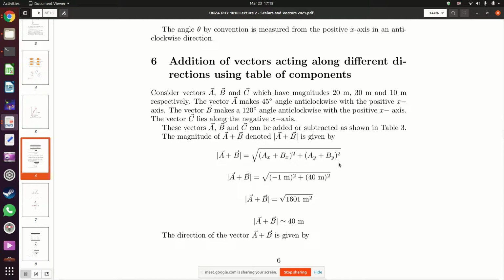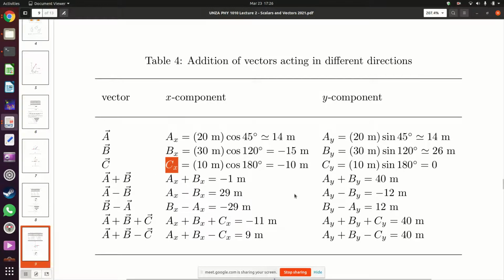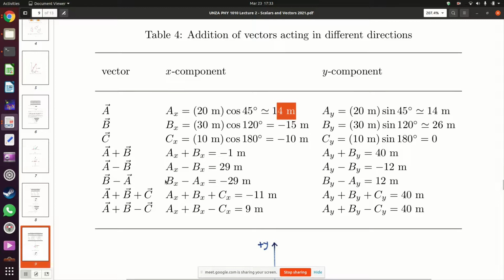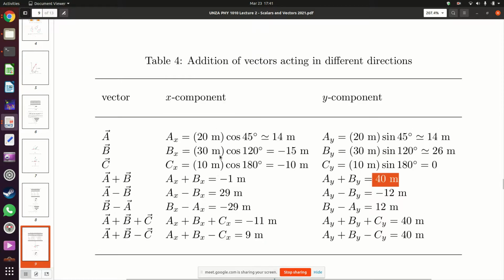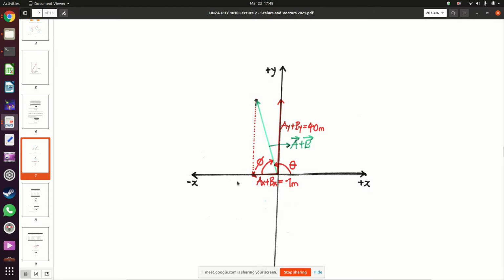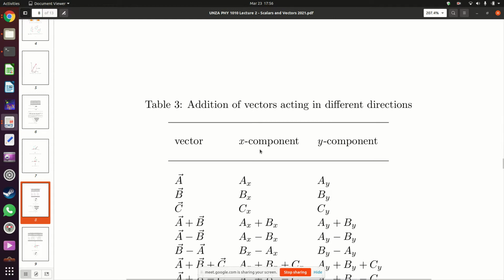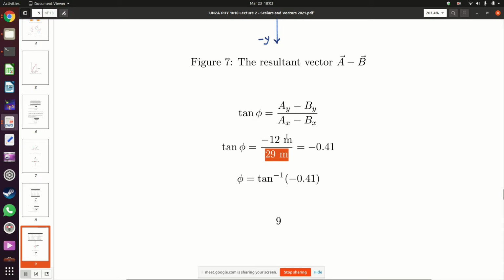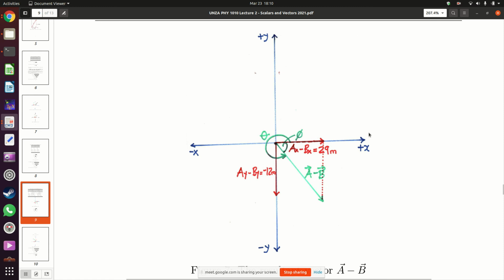UNZA PHY 1010 Lecture 2C Group C Vector Addition using Table of Components Part 1 23 March 2021